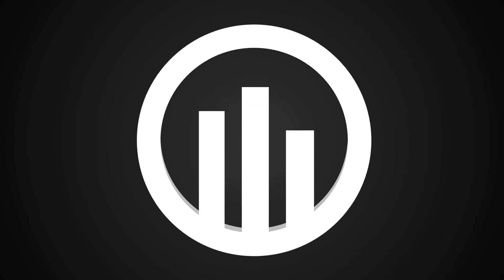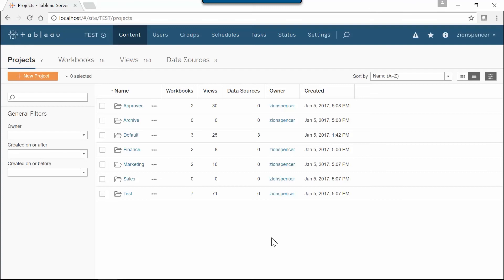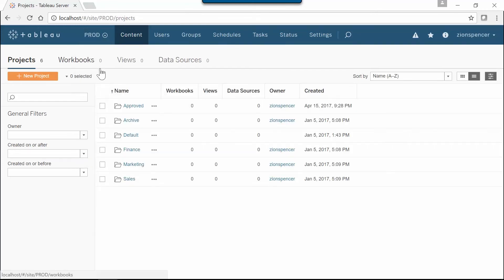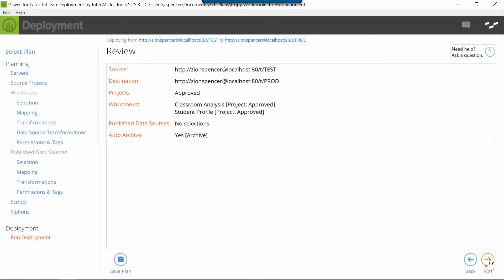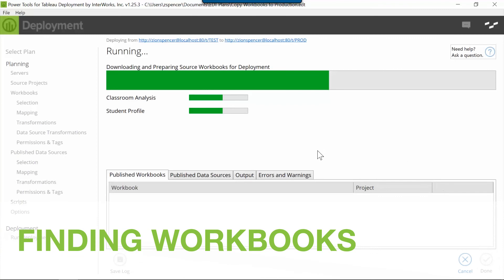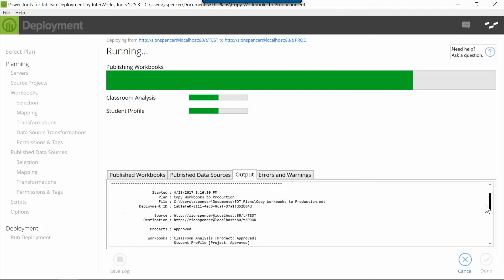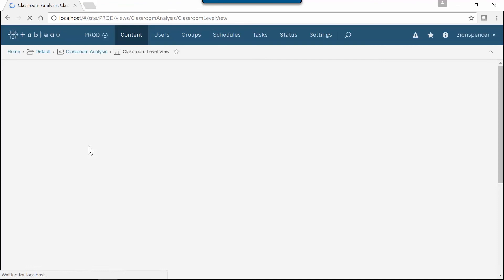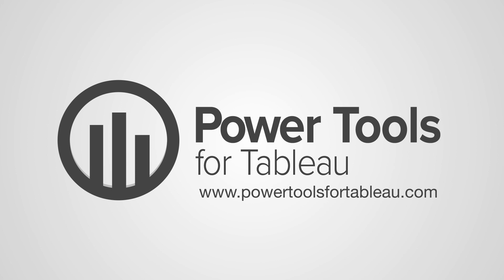Power Tools for Tableau: Deployment Demo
Zion shows off the power and simplicity of Power Tools for Tableau.